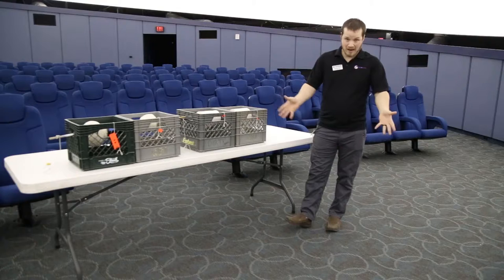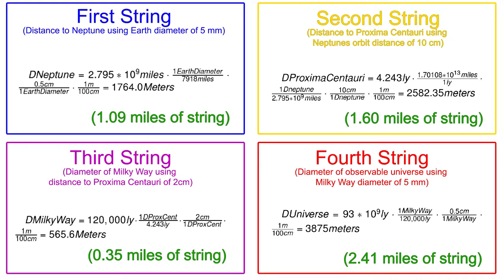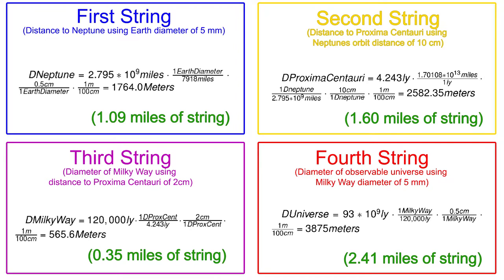How to perform the activity “How Big is the Universe?”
Learn about the calculations and other details of our demonstration, "How Big is The Universe?"

Watch the demonstration at this link: youtu.be/A8DtuK_l6nM